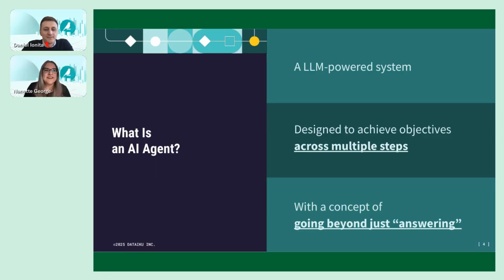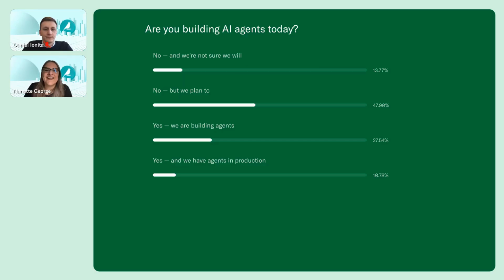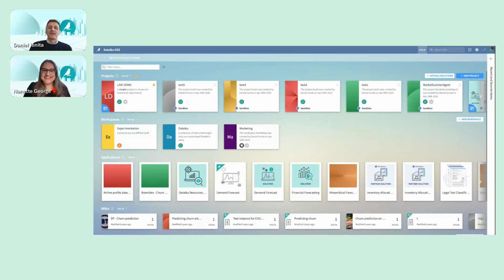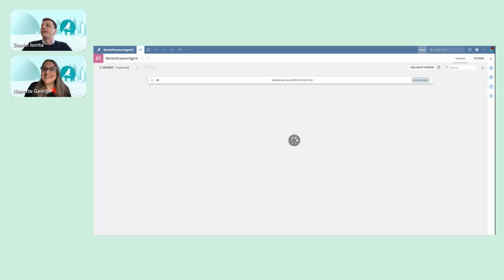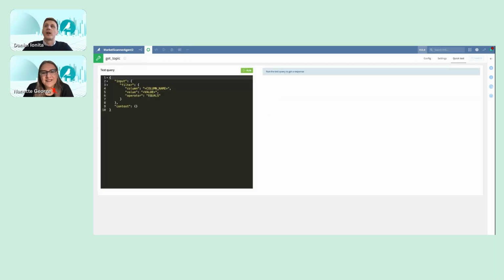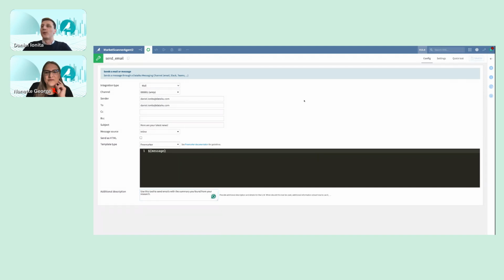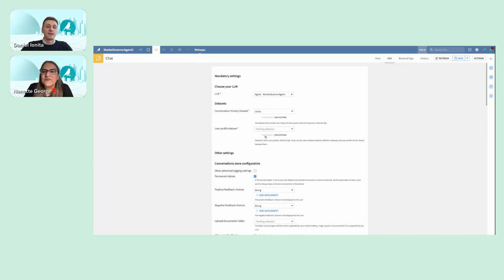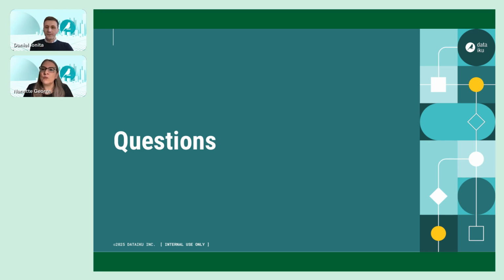Inside the AI Agent Toolbox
In this webinar, we'll walk you through a live demo showcasing how an AI agent can use tools like dataset lookup, web search, and email notifications to take action and deliver results — fast. Whether you're looking to automate tasks, streamline processes, or create custom solutions, this session is your ticket to mastering AI agent workflows in Dataiku.